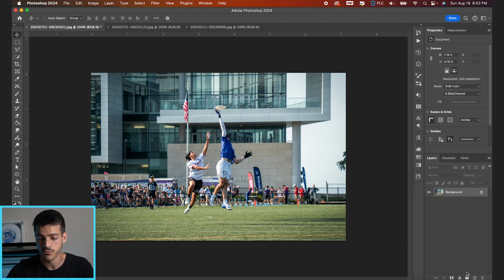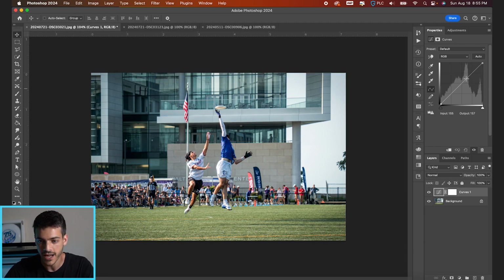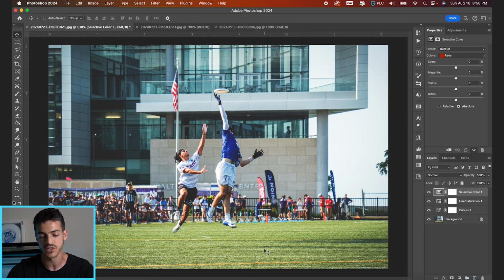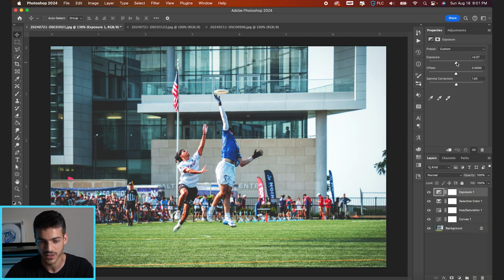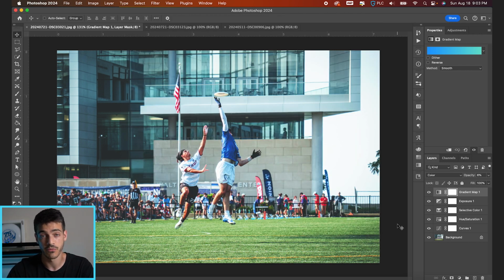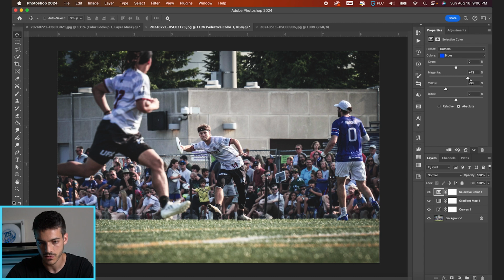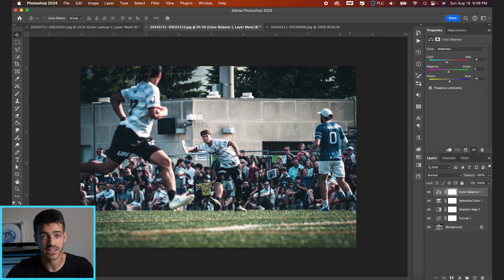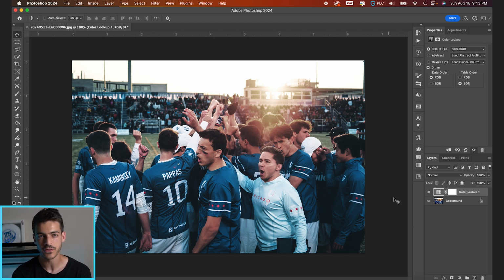Make Your Own Custom LUTs for Sports | Photoshop Tutorial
In this Photoshop tutorial, we'll walk through the process of making our own custom LUTs, or Color Look Up Tables, for sports photos! Whether you're a photographer looking to establish your own look and feel, or a sports graphic designer wanting to create more cohesion across graphics, LUTs are a super helpful tool and very easy to make!

00:00 Intro
01:04 LUT 1: Bright Color Pop
05:17 Exporting the LUT
06:08 LUT 2: Dark Moody
08:37 Applying LUTs
09:46 Use Cases

For sports designers, best application of these is if/when you're designing templates for a specific client or team, and you want all the photos to have the same color treatment. Once you have a specific LUT, you can then apply that LUT to all the different player cutouts across the templates, all the different photos (score graphics, roster graphics, etc), and keep everything looking nice and cohesive.

It's worth noting my focus in this video is to show the process of creating the LUTs, and show some ideas of what you can include, rather than creating the best (subjective, anyway) possible color treatment.